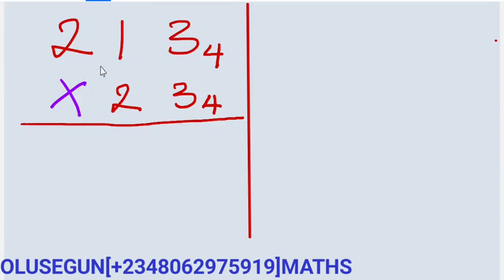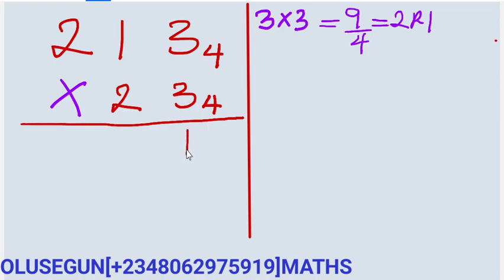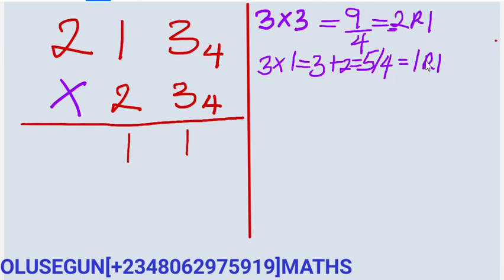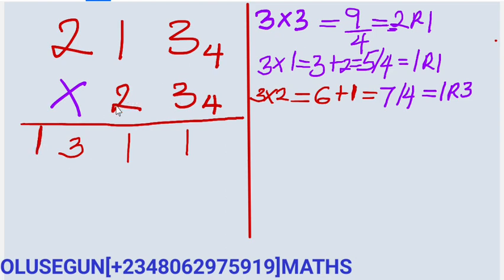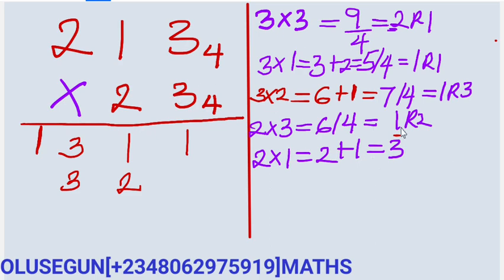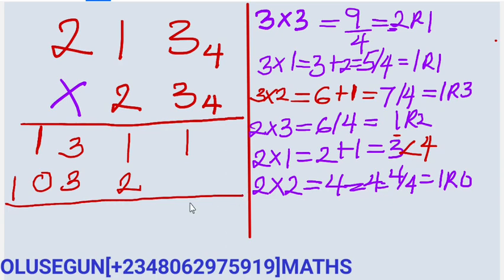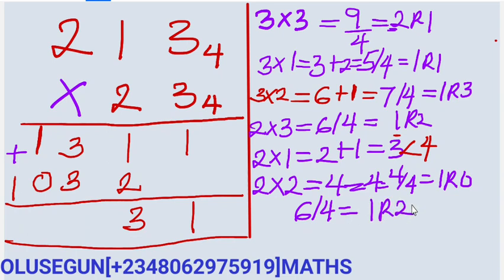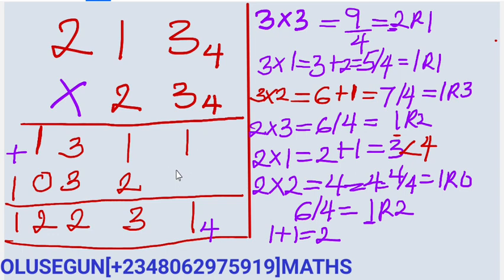How do you Multiply Numbers with bases?213 base 4 multiply by 23 base 4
Explore the fascinating world of number bases in mathematics! In this video, we'll delve into the fundamentals of different number systems, such as binary, octal, decimal, and hexadecimal, and discover how they're used in computing, coding, and more. Whether you're a math enthusiast or just curious about the math behind our digital world, this video will provide you with valuable insights.